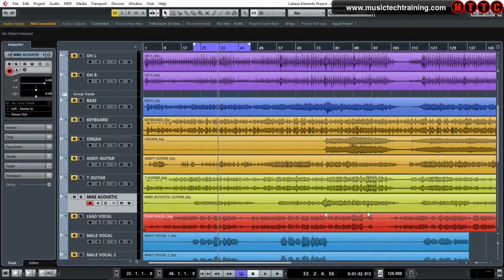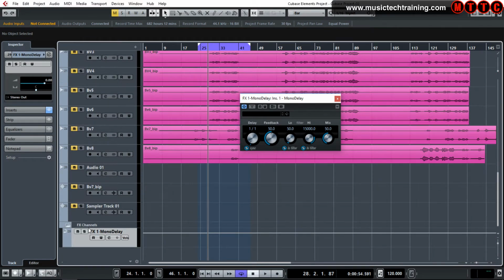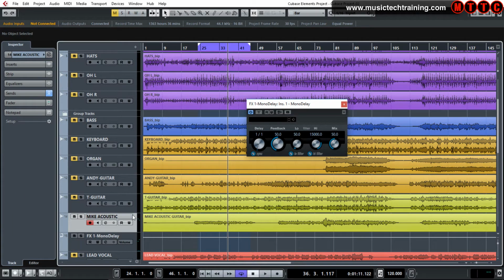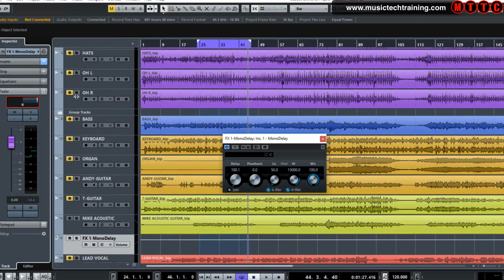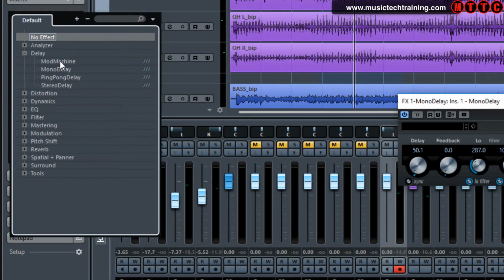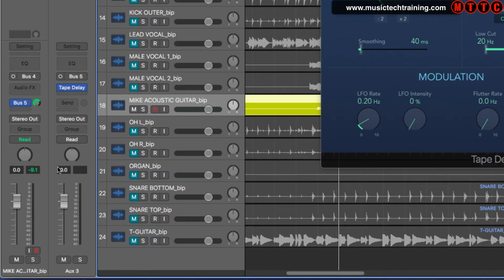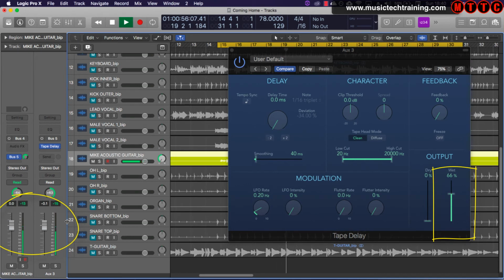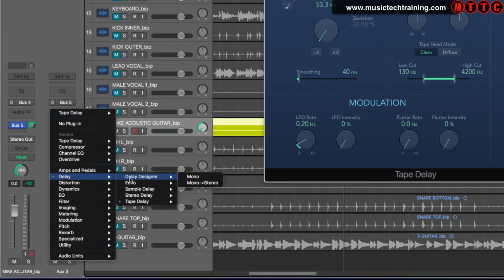Cubase vs Logic Pro X - Delay Plugin Comparison | DAW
Cubase vs Logic Pro X - Delay Plugin Comparison

In this video I compare in detail the differences and similarities between the Cubase and Logic Pro X Delays. All part of the Audio Production Creative Process.

I will be making videos on the following topics at some point:
maschine mk3
type beat
beatmaking
trap beat
native instruments
producer
beats tutorial
ableton
music production
beat tutorial
how to start making beats
making a trap beat
akai mpc live
sample kits
hip hop
melody
reason 10
rap beat
pro tools
ableton push 2
mpc
rap beats
beats
logic
making beats
hip hop beats
maschine mk3 beat making
producer kits
free samples
sample packs
mpc live
new pop music
maschine mk3 sampling
beatmaker
komplete kontrol mk2
flute type beat
soulful sample
making a beat fl studio
studio cookup
sampling
stock plugins
native instruments maschine mk3
beat making
stock plugins only
hip hop beat making
fl studio stock
ableton live
beatmaking videos
beat making software
propellerhead software
beat maker software
komplete kontrol
trap tutorial
beat breakdown
maschine mk3 performance
beat making tips
trap beat from scratch fl studio
how to make better beats
making a beat
trap beats
flute rap beat
drum kits
beat making video
beat making in fl studio
how to make a beat from scratch
making a beat on a free beat maker
native instruments maschine
making a trap beat in fl studio
beat making tutorial
make a beat from scratch
easy way to make beats
beat maker
music producer
making a trap beat from scratch
hip hop soul beat
online beat maker
superfast beatmaking
online beat making
how to start making music
10 minute beat
music producing
free online beat maker
lofi hiphop
akai mpk-249
akai mpd-226
stock plugin
flute type beat tutorial
komplete ultimate
solar guitars
neumann
logic pro x
presonus
usb audio interface
recording guitar
cubase
audio technica at2020
studio monitors
how to build a studio
adam audio
recording studio
studio setup
home recording studio
home recording
studio one
neve
music production
recording vocals
audio technica
recording
how to rap
making music
studio equipment
microphone
music studio
studio
room treatment
analog
home studio setup
adam audio t5v
focusrite scarlett
pro tools
studio headphones
logic
yamaha ns10
home studio
mixing
apollo 8
krk kns 6400
studio recording
audio interface
daw
my studio
hs5
recording drums
garage studio
audio technica microphone
mpc renaissance
condenser
u87
mic pre
samson c01
krk headphones
pro tools vs Cubase
digital audio workstation
pro tools vs logic
pre amp
mixing room
krk systems
hs7
neumann u87
krk rokit
avid pro tools
ableton live
recording studio tour
focustrite scarlett solo
acoustic panels
music production equipment
studio monitor
acoustic treatment
midi keyboard
what you need for a home studio
music studio setup
home studio gear
home studio monitors
best home studio setup
how to record music
best home studio
best monitor speakers
my home studio setup
building home studio
sound proofing
my home studio
how to build a home recording studio
building a home studio
how to build a home studio
how to set up a home studio
music producer
tips for rappers
tips for singers
how to build a bedroom studio
music gear
bass traps
bedroom studio
home studio for rappers
how to set up a music studio
m-audio 49es
condensor microphones
recording room
krk 8s
rokit 6's
rokit 8's
rokit 5's
krk 5's
krk 6's
large diaphragm
gear collection
studio goals
external mic preamps
home studio treatment
what studio equipment do i need
gear for home studio
wiring your studio
home music studio tips
how to turn my bedroom into a studio
budget home studio setup
home studio for singers
what do you need in a home studio
universal audio apollo twin quad core
auralex acoustic foam
bedroom recording studio
what equipment do i need?
audio interface preamps
how to build a home studio on a budget
everything you need to record at home
your home recording studio
my home studio set up
recording home studio
If you also make music, check out Sound Mindset Studio for production education and creative mindset coaching at soundmindset.net